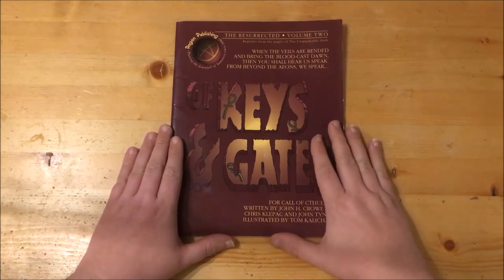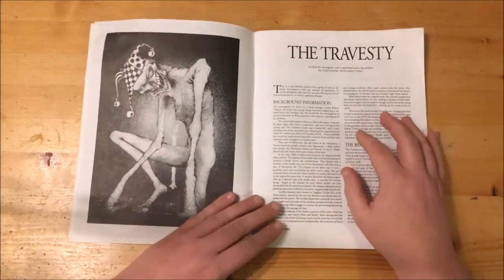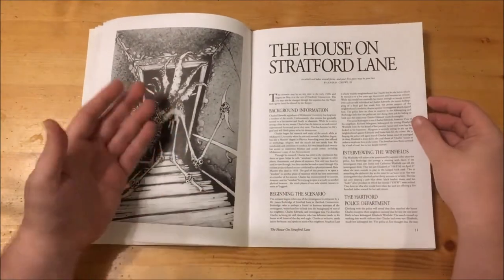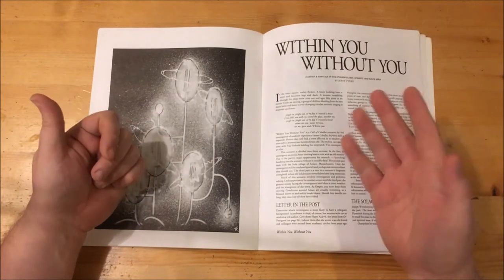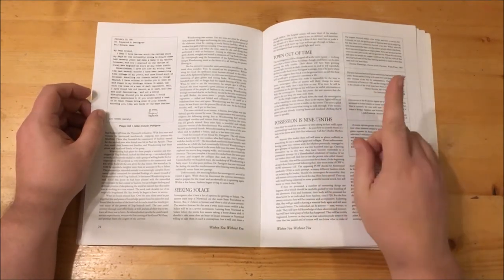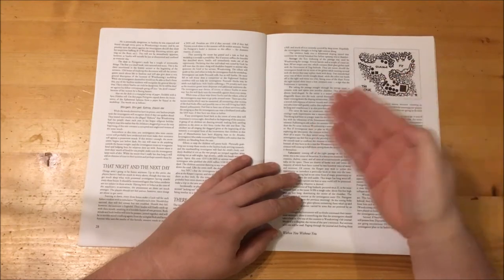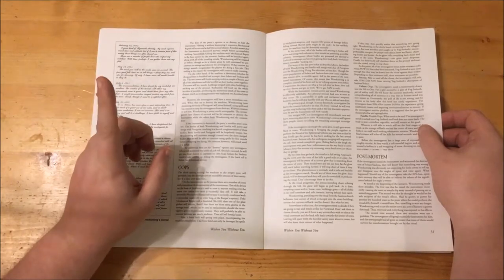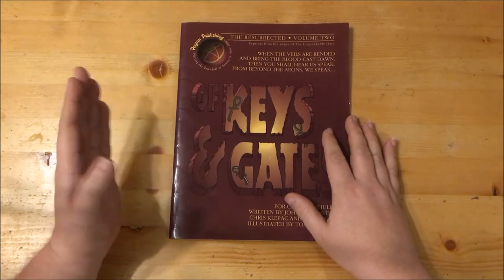The Resurrected Vol 2: Of keys and gates for Call of Cthulhu by Pagan Publishing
A rarity amongst Call of Cthulhu collectors.